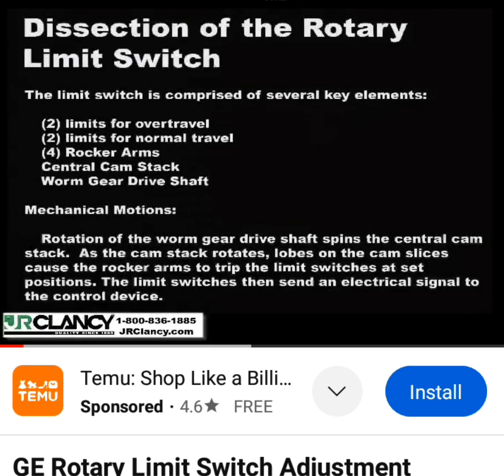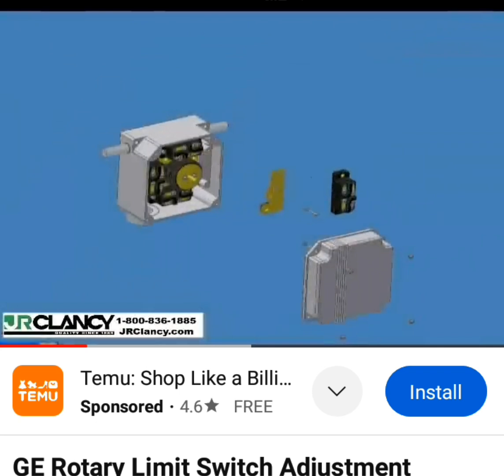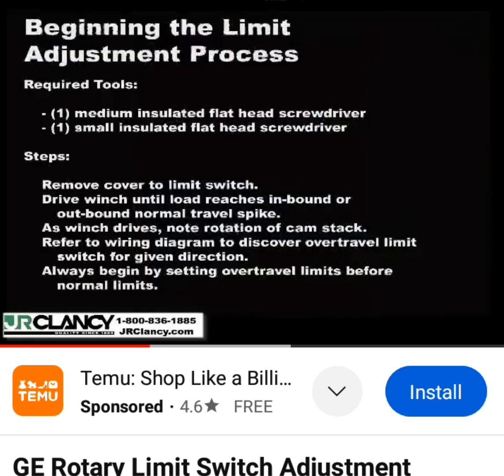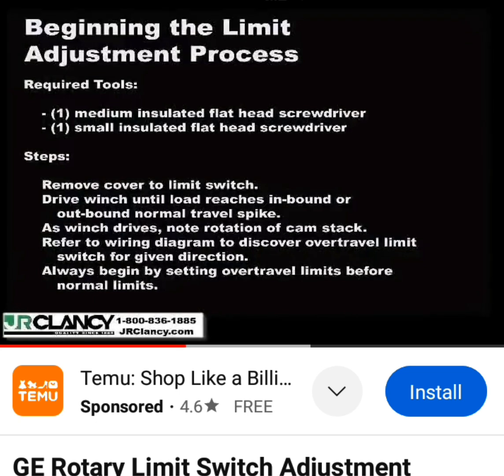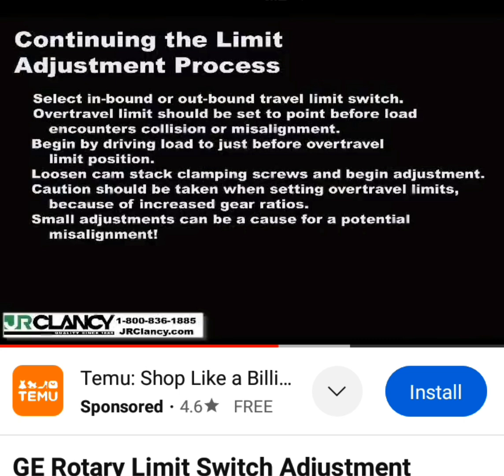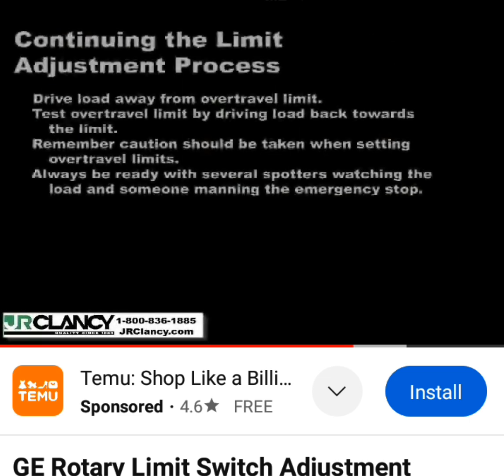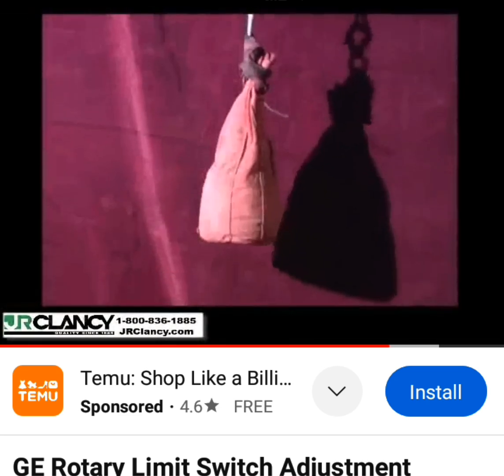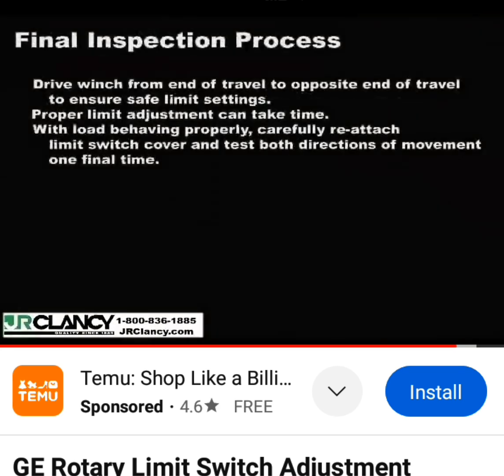Huntington Hangar door limit Switch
Ted and Brett Gerber, Huntington  in.